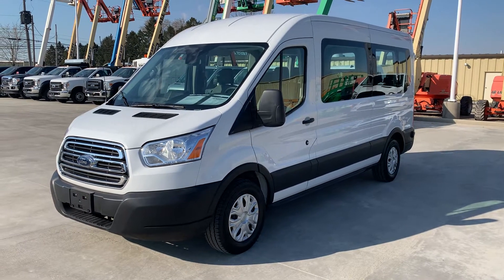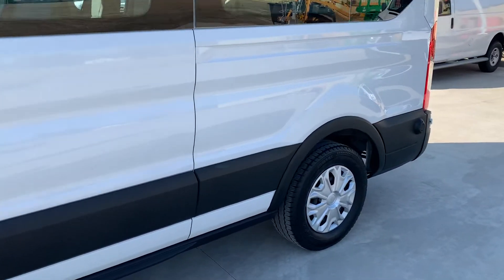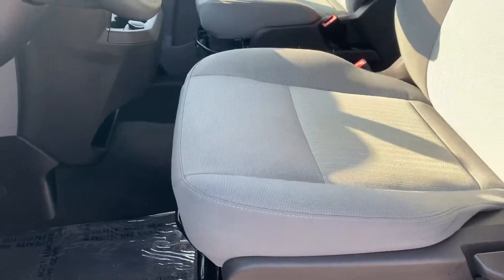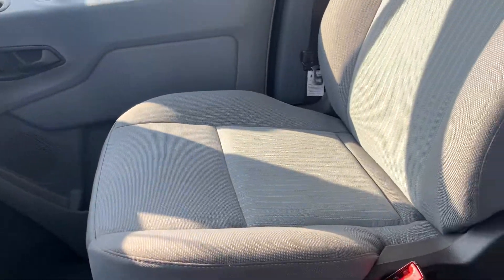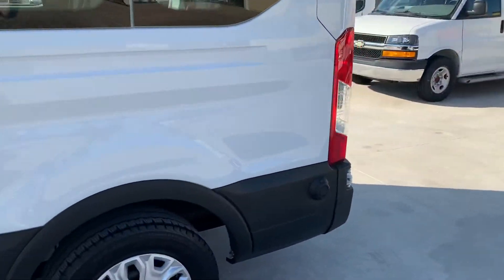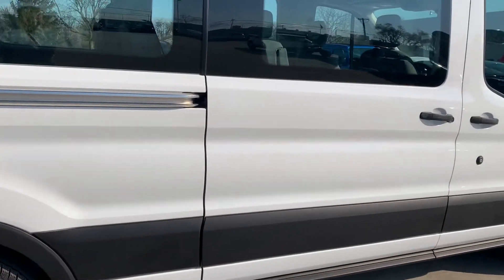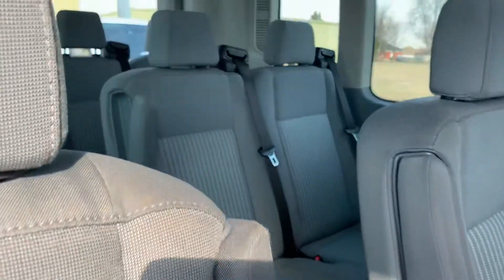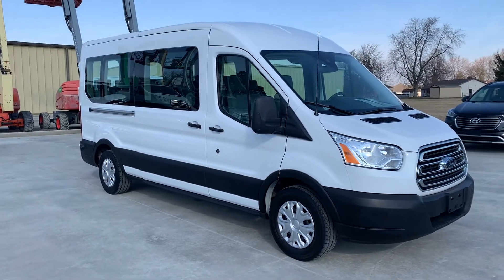Used 2019 Ford Transit-350 XLT Walk Around (PF05190)